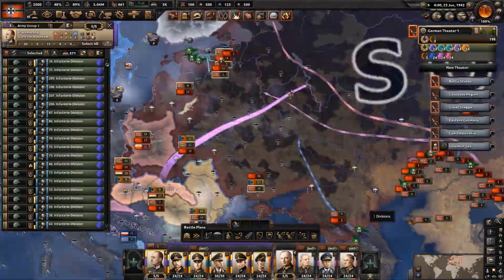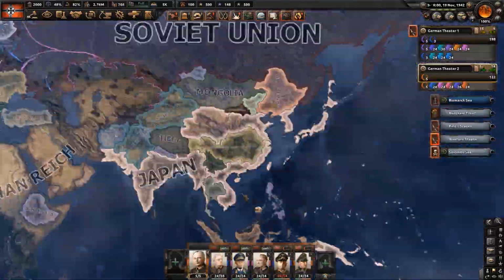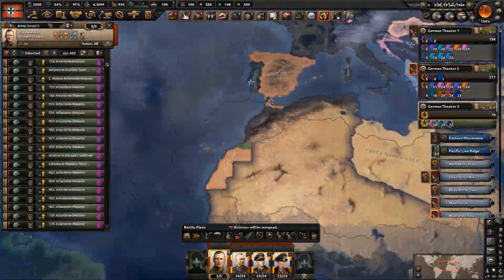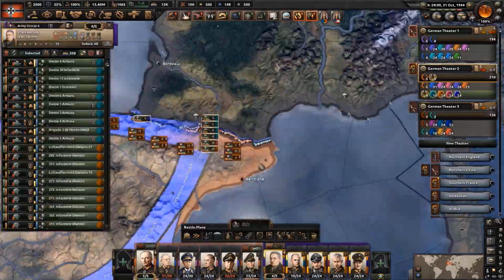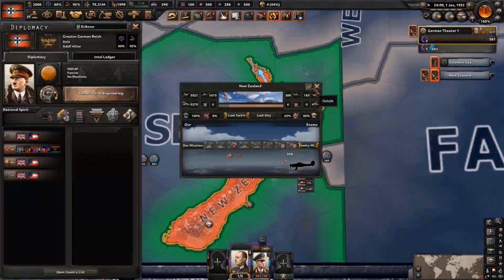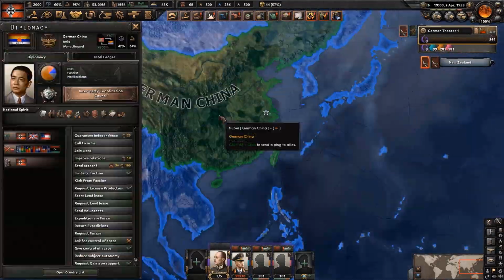World Conquest as Greater German Reich | Timelapse | Hearts of Iron IV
The plan:

1. Eliminate all major Allies nations (USA, Great Britain) before 1940

        a. Eliminate Great Britain

                a. Invade the Netherlands, while declaring war on them declare on the Dutch East Indies so I can satellite the puppet state of German East Indies, take out Amsterdam 14 days after declaration so the Dutch East Indies can Participate, take 2 states from the Netherlands, puppet Empire of Dutch Antilles, Suriname Unitary State, German East Indies, and Reichskommissariat Niederlande.

                b. Make 10 troops naval invade the port near Norwich while sending small paratroopers all over lower England where air superiority can reach, the puppets will distract their navy and the paratroopers will distract the garrisons from the ports.

                c. After Invasion, send all troops except one army in case of France joining the war and conquer all of England and releasing one state at Dover the puppet British Empire for the navy.

        b. Eliminate the USA

                a. Move All troops to the island of Newfoundland (I though Canada will participate more in the war but apparently 20k dead Canadians is not enough) and be ready for naval invasion with 10 troops and then send all, at first I thought to invade Providence but later with spies, I saw that Boston was not guarded.

                b. Canada and France declared war and over time Italy Joins me, the USA almost won when they navel invaded me in new York and pushed through Toronto cutting off my supplies but I survived, and over time all of Canada and USA was conquered leaving me annexing Canada and puppeting half of the Confederate States.

2. European Theater

 a. While fighting the USA, France joins and I have frontline with one army in the Maginot Line, and also I have a small army around Czechoslovakia, but I was not ready for them to join when they joined I already annexed Canada and was halfway through the USA so I sent one army to Czechoslovakia which was already near Berlin.

        b. Sent another army to the Belgian border and declared war because Italy was gaining a lot of war participation and made a focus tree decision of Anschluss which is annexing diplomatically Austria and from Austrian troops attacked from the south Czechoslovakian undefended border.

        c. Annexing France and Czechoslovakia ended the war, now kicking Italy out of the Axis before they get too big and justifying against them, after that Poland, Luxembourg, and Switzerland were annexed by focus trees, Finland, Sweden, Norway, Denmark, Iceland, Spain, and Portugal were all fought easily while having a war with Japan, all the Balkan countries at the end I kicked from Axis and conquered them.

3. Asian Theater
 a. While fighting with the USA I declared war with Iran and Iraq, which gave me borders with the Soviet Union around the Caspian sea, with naval invasion near Leningrad and attacking from 3 fronts it was not hard, but the European front was in a stalemate for some time while the invasion of the 2 other fronts was moving fast.

 b. war with japan was typical, attacking all fronts, and when Korea is conquered naval invade mainland japan and take all while doing so conquering as many small countries around the world as I can

4. End game

 a. Backstabbing all Axis powers, and annexing all puppet states buy lowering their autonomy with land leases of the convoy.

 b. taking out all south America with a naval invasion of Rio de Janeiro, and taking out New Zealand, which took a while with a lot of small naval invasions.